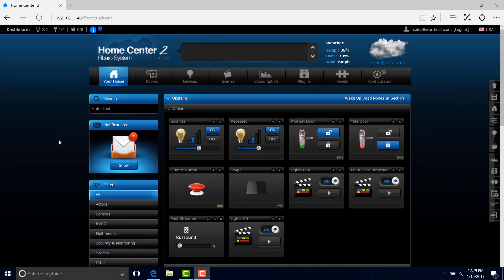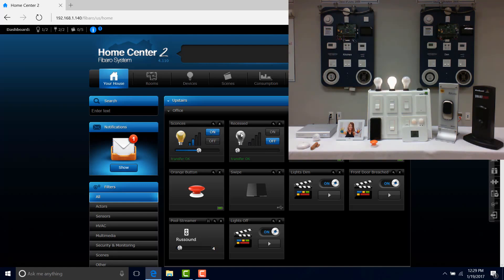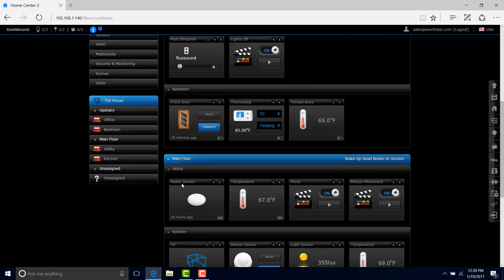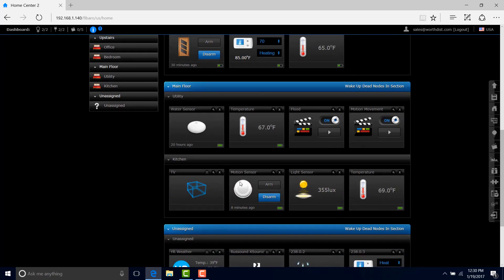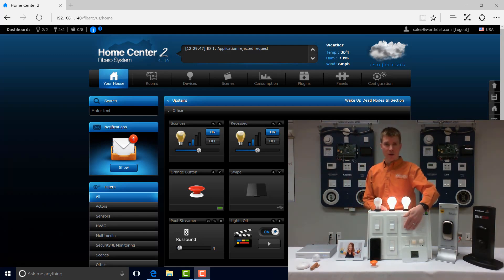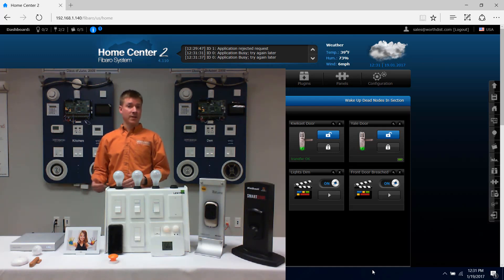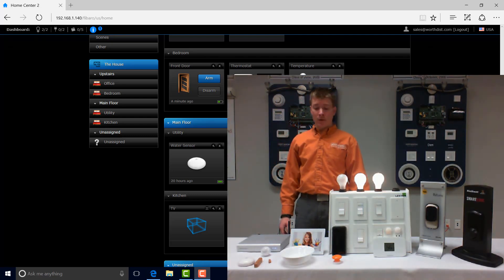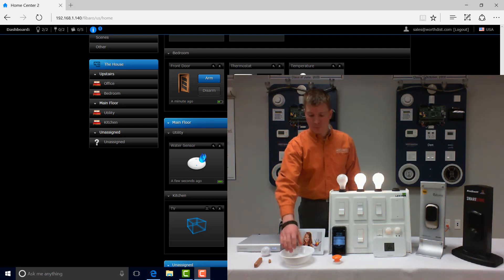Fibaro Home Center 2 Demo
In this video, we show you a basic Fibaro Home Center setup and what the end user experience looks like.